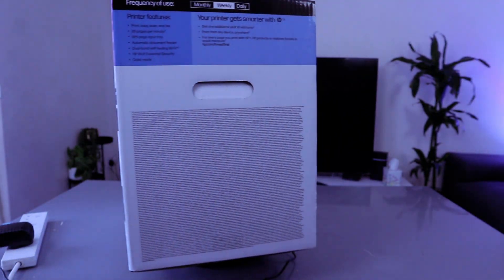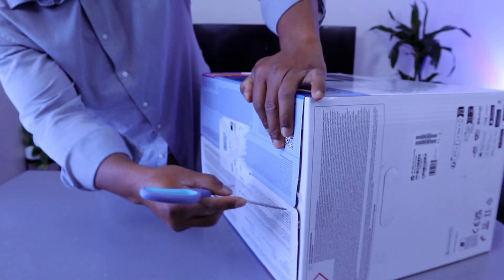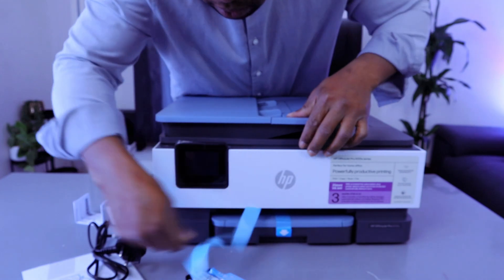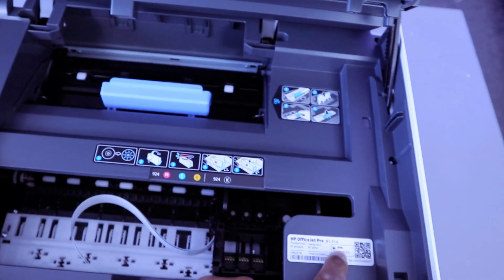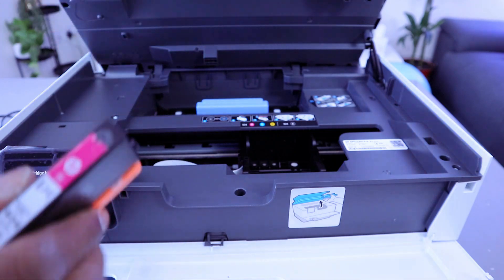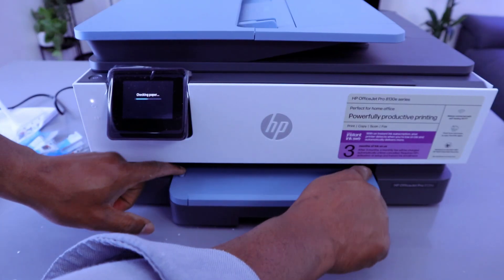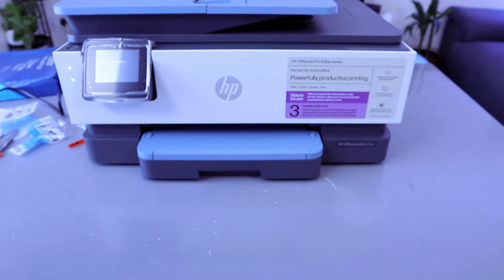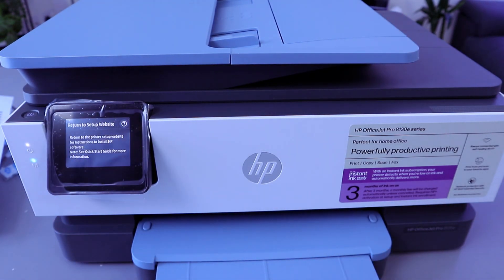HP Officejet Pro 8135e Unboxing, Load Paper Guide, Setup Ink Cartridges and Setup Alignment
This video is HP Officejet Pro 8135e Unboxing, Load Paper Guide, Setup Ink Cartridges and Setup Alignment
THE ULTIMATE SOLUTION FOR EFFORTLESS PRINTING: Introducing the professional color inkjet printer designed for your home office, brought to you by the World’s leading Printer Company, accompanied by an intuitive print application. Experience seamless printing tailored to enhance your productivity, with fax capabilities included.
THE HP OFFICEJET PRO 8135e: IDEAL FOR YOUR HOME OFFICE: Easily print, scan, copy, and fax with this versatile device. It features a 35-sheet automatic document feeder, a 225-sheet input tray, and delivers black and white prints at a speed of 20 pages per minute, while color prints are produced at 10 pages per minute.
DEPENDABLE TECHNOLOGY TAILORED FOR HOME USE: Eliminate disruptive printing noise and maintain your focus with the quiet mode feature. Print securely over VPN with the work-from-home solutions from the Most Reliable A4 Brand.

PRINT FROM THE COMFORT OF YOUR COUCH USING THE OPTIMAL PRINT APP: Effortlessly print, scan, copy, or fax directly from your smartphone with the most user-friendly print application. It is compatible with popular cloud storage services such as Dropbox, Google Drive, email, and OneDrive. Additionally, you can scan multiple documents simultaneously and edit them from your mobile device.
SAVE UP TO 70% ON INK AND AVOID RUNNING OUT: HP offers a solution to your ink concerns with the world’s first smart ink delivery service.
PROMOTING INNOVATION WITH 45% RECYCLED PLASTIC: Opt for printers constructed with at least 45% recycled plastic that adhere to efficiency standards. For every page printed, HP actively protects, restores, and manages forests in equal measure. Additionally, you can recycle cartridges at no cost through HP Planet Partners.
WHAT IS INCLUDED IN THE PACKAGE: HP OfficeJet Pro 8135e All-in-One Printer; HP 924 Setup Black Ink Cartridge; HP 924 Setup Cyan Ink Cartridge; HP 924 Setup Magenta Ink Cartridge; HP 924 Setup Yellow Ink Cartridge; Power Cord; Regulatory Flyer; Ink Caution Flyer; Setup Poster; Reference Guide